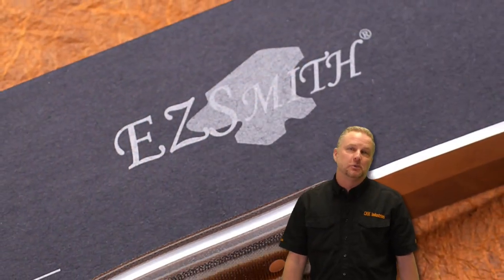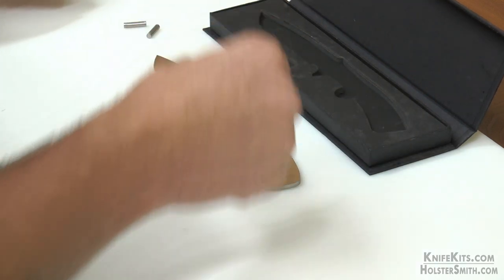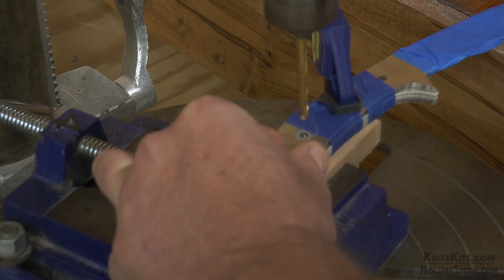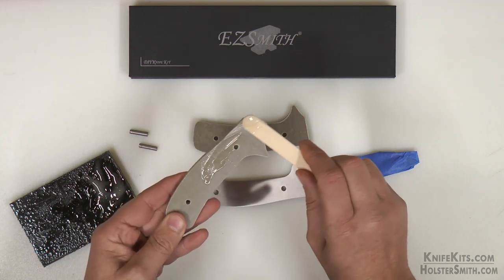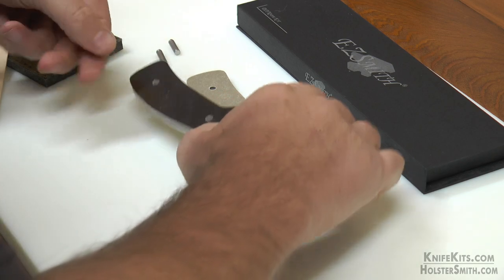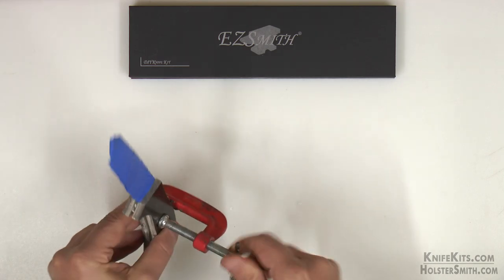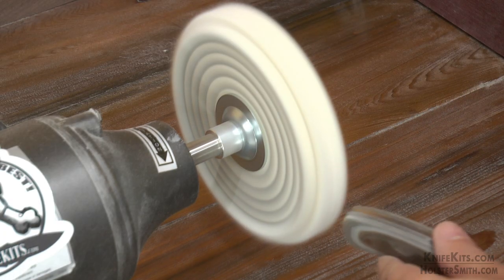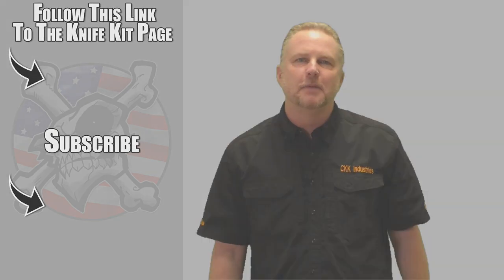How to Build: The Drop Point Tactical Knife Kit by KnifeKits.com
In this video, KnifeKits.com shows how to build a tactical/utility knife kit called the Drop Point Tactical knife kit. The Drop Point Tactical knife kit in this demonstration was built with Damagrip™ handle scales. The video covers the complete knife kit build from assembly to final sanding and polishing. The Drop Point Tactical knife kit is a great everyday carry knife and provides hours of fun when customizing this knife kit.

The supplies and tools used in this video can be found at the following links.